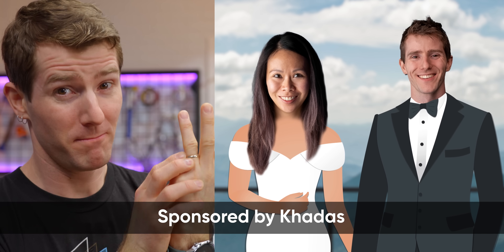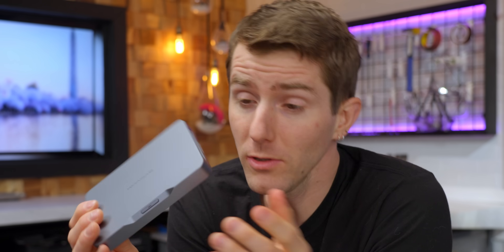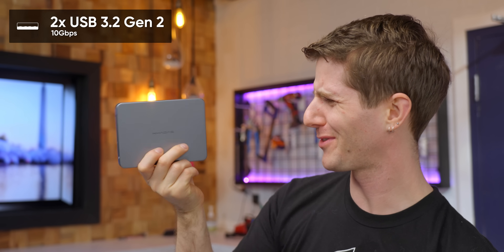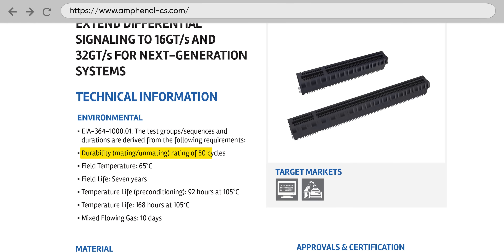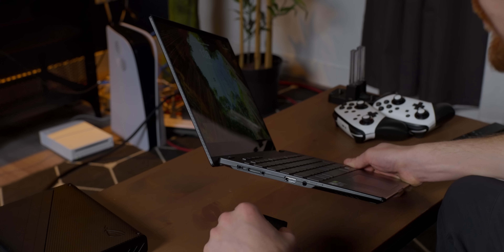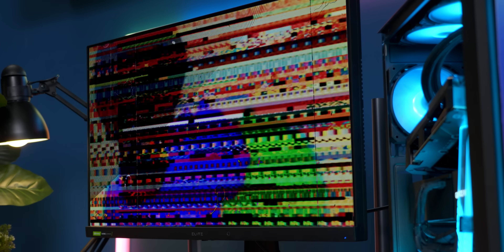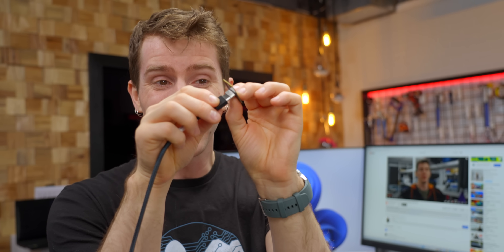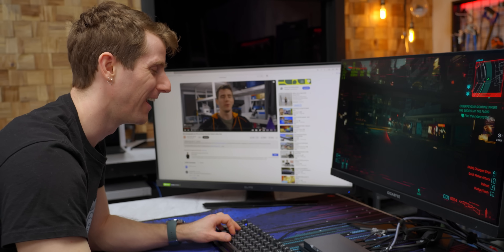Everyone Who Tried This Has FAILED – Khadas Mind Modular PC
Purchase Khadas Mind from Aliexpress

This thing makes the Mac Mini look gigantic! And don’t even get us started on how big your full tower gaming rig is. The Khadas Mind is a tiny workstation that has big plans. On top of containing a 12-core Intel processor this thing will be able to dock with an RTX 4060 Ti using their new-fangled Mind Connector! The only thing in their way? That pesky PCIe standard.

CHAPTERS
0:00 Razer's Project Christine was a gamechanger
1:24 What powers the mind?
3:16 Mind's Link Hi-Speed Connector
6:01 Hot-Swap PCIe - The Rough Rundown
7:08 The Mind in Action
8:13 Gaming